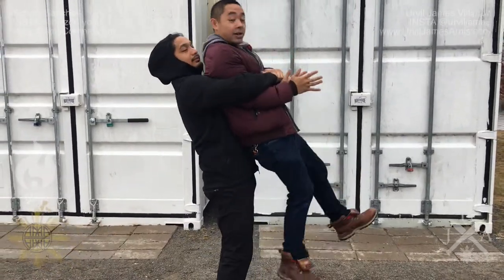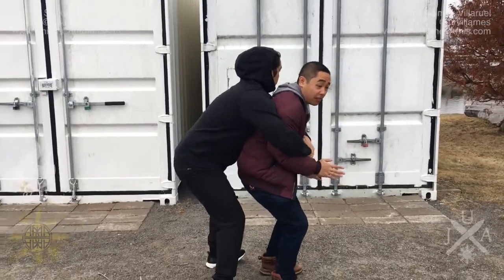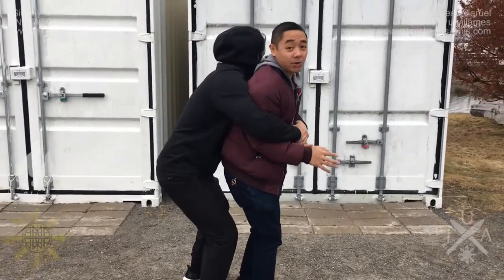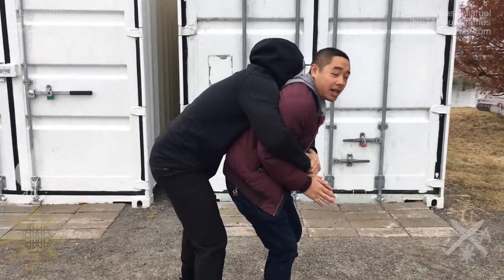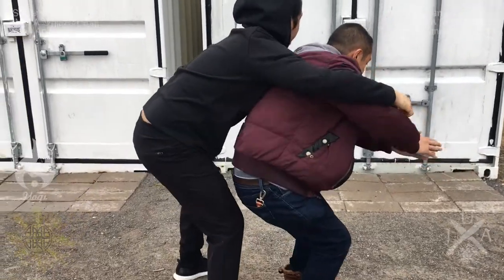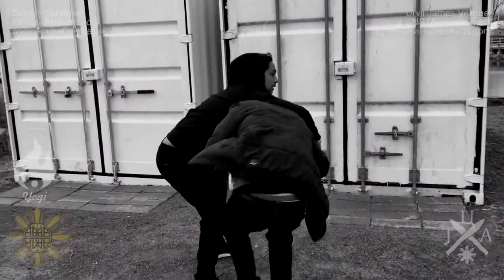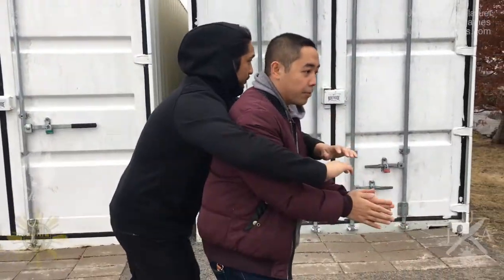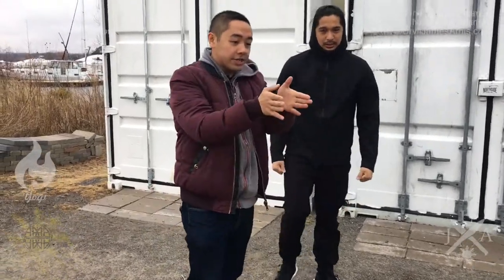"DIVING" YOUR WAY OUT OF A BEAR HUG FROM BEHIND.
Perhaps one of the scariest scenarios is being surprised from behind and taken away by a bigger, stronger opponent. But, have no fear! Our "Gracie-inspired" Diver-solution has got you covered!

Caution: In real-life situations, it is always best to maintain awareness beforehand to stay ahead of your attacker and avoid the situation altogether. Each self-defence maneuver taught should be used as a last resort for when running away or calling for help is not an option.